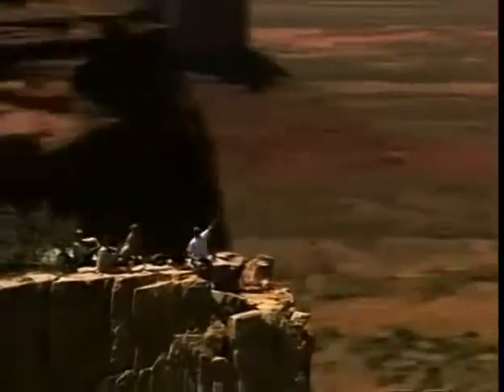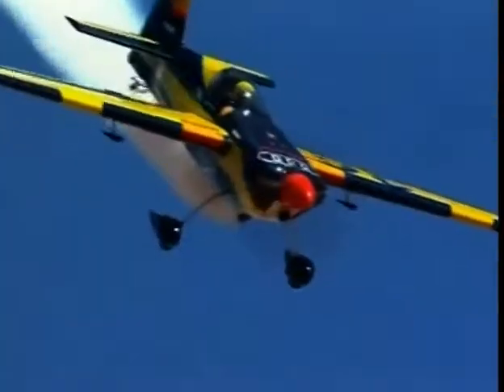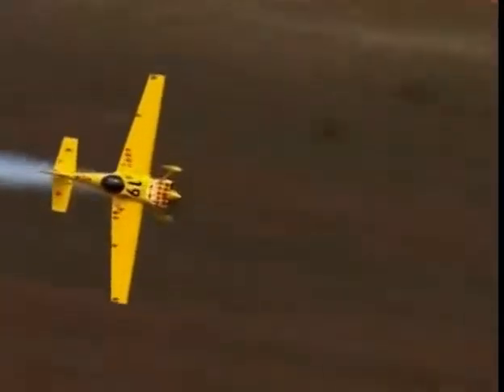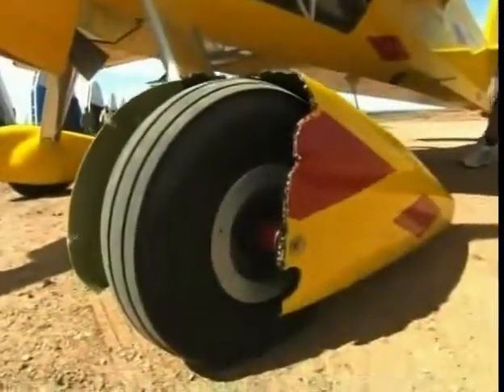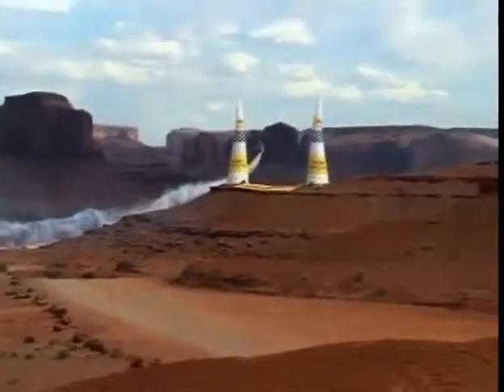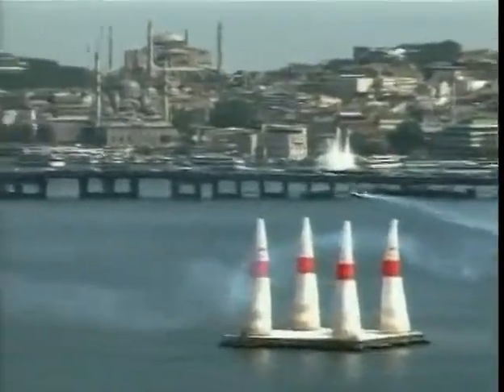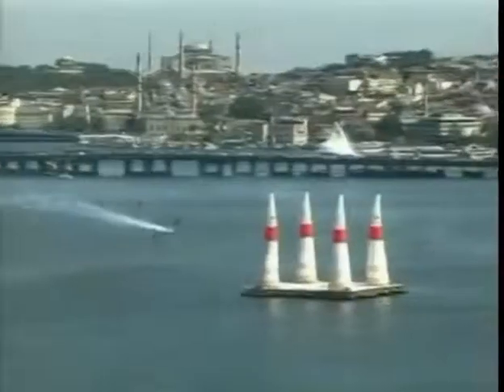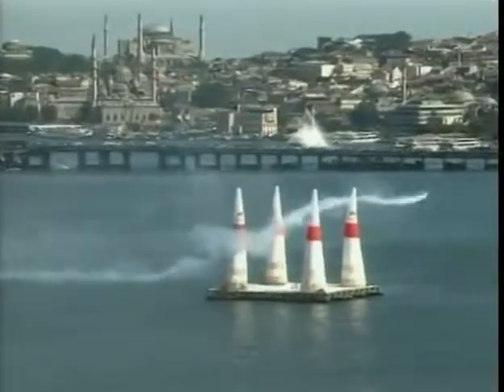RedBull Air Race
Air Race